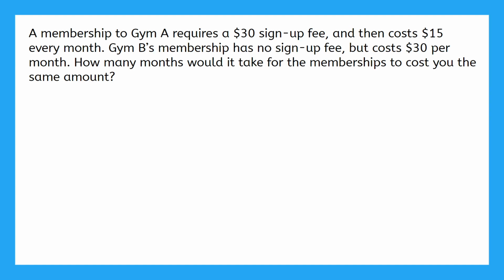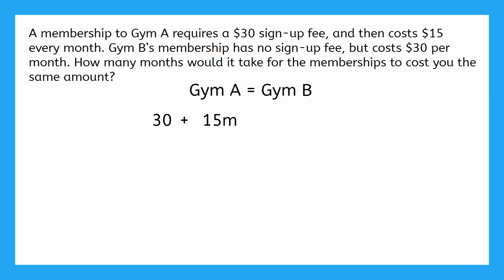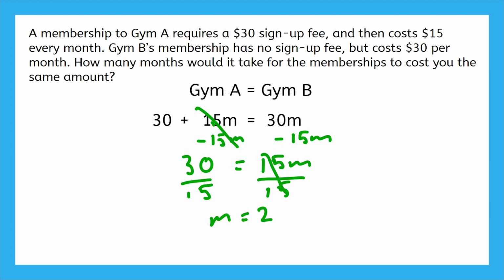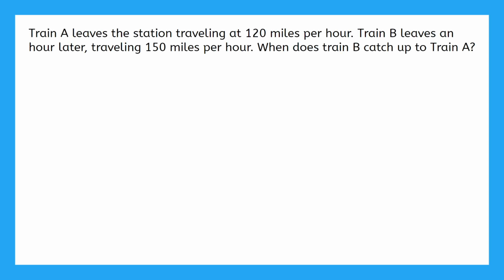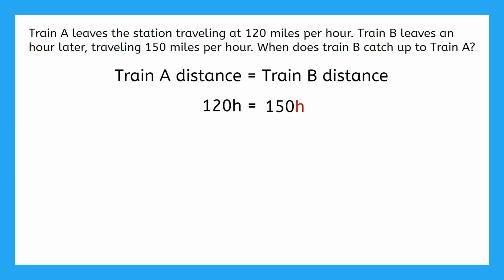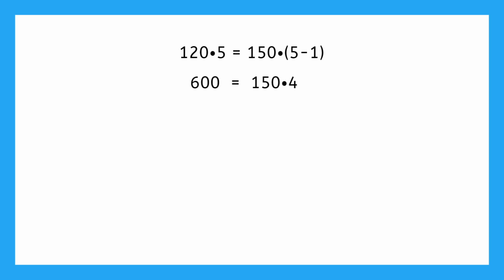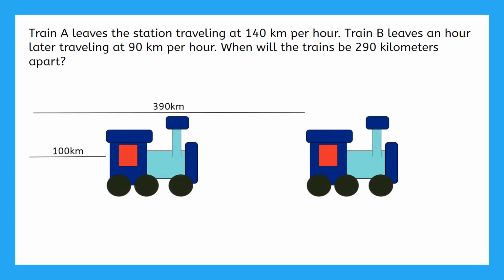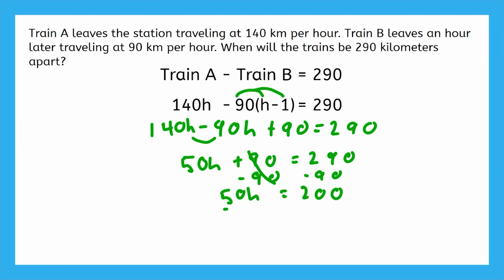Word Problems for Teens!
Learn about common types of word problems with Justin.